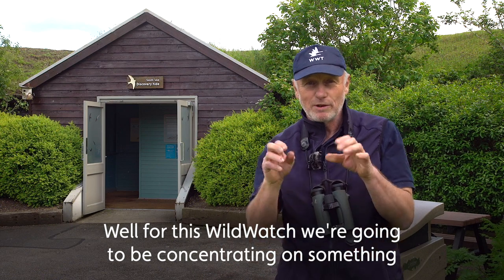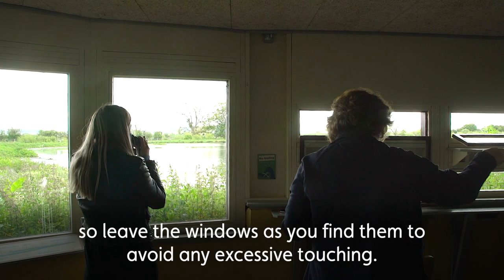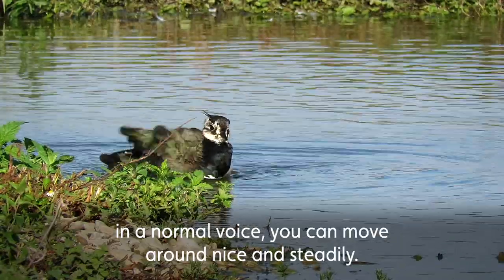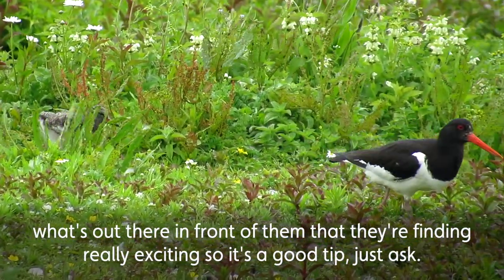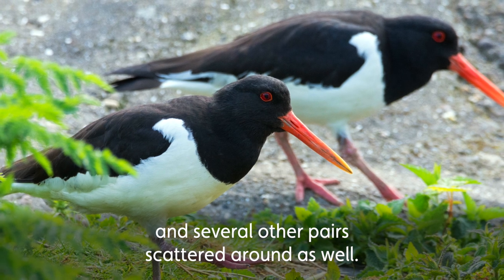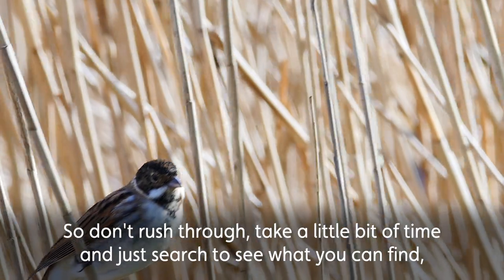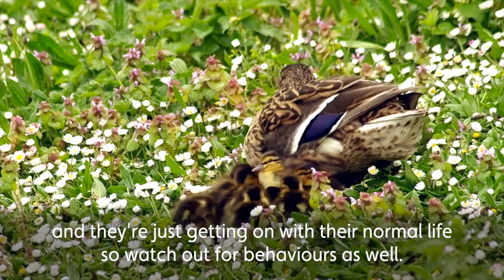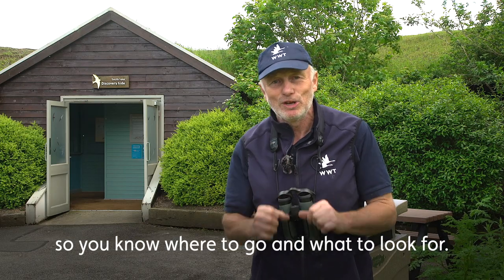WildWatch: Guide to hides | June 2021 | WWT Slimbridge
In this WildWatch join Slimbridge Reserve Manager, Dave Paynter, from down at the South Lake Discovery Hide. Bird hides are now back open as of 17 May 2021 and Dave explains about the new Covid guidelines we have in place, the Guides in the Hides you may meet on your visit and what wildlife you can look out for at this time of year.

About WWT: WWT is the UK’s leading wetland conservation charity. We are pioneers in saving threatened wetland wildlife, a centre for excellence in conservation science and experts in wetland management and creation.